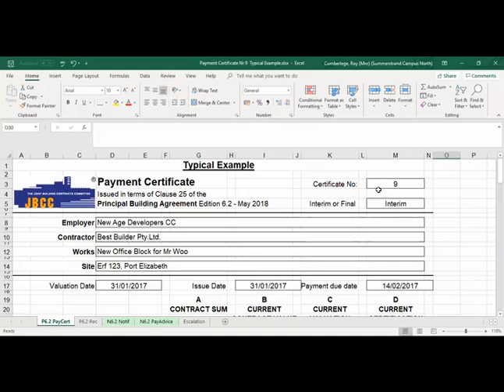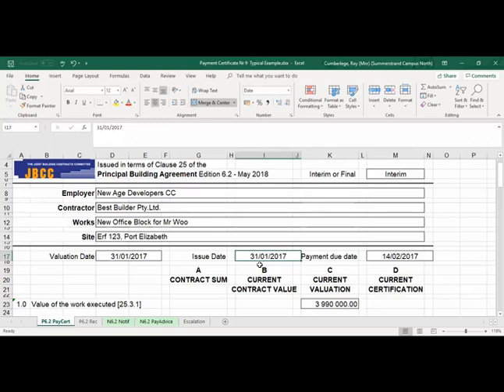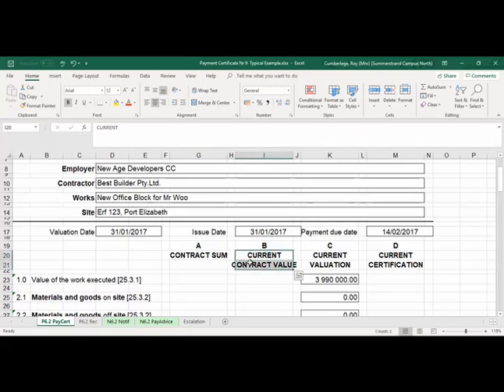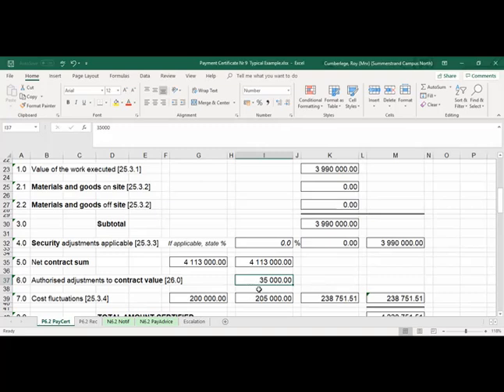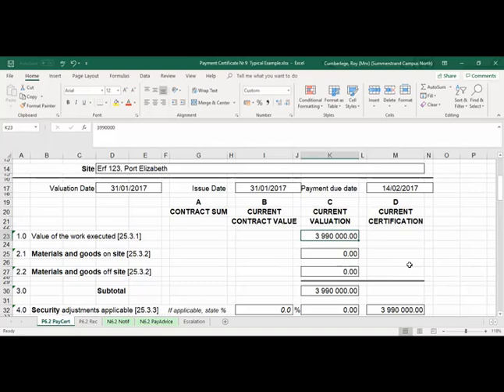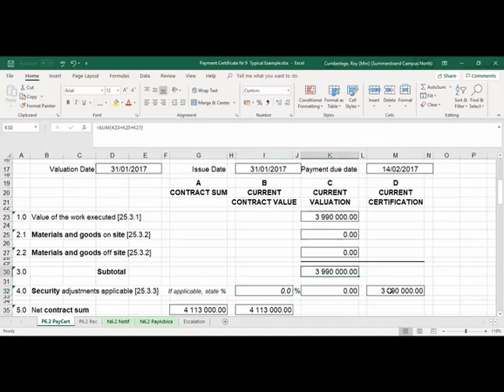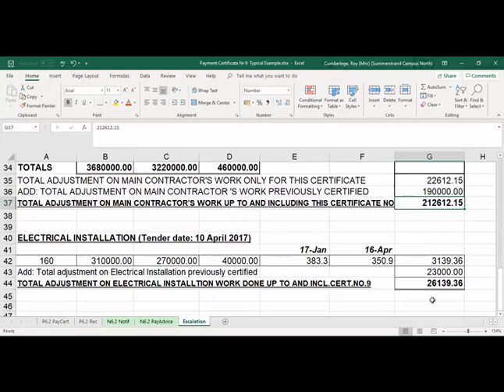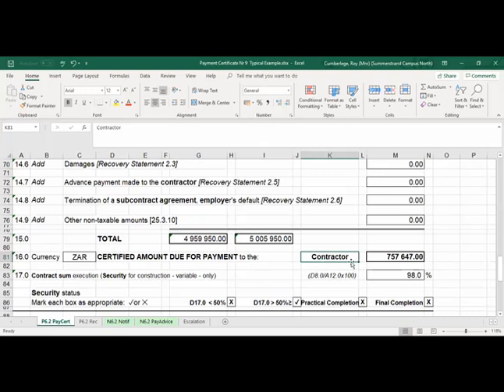Lecture Payment Certificate Typical Example Part1